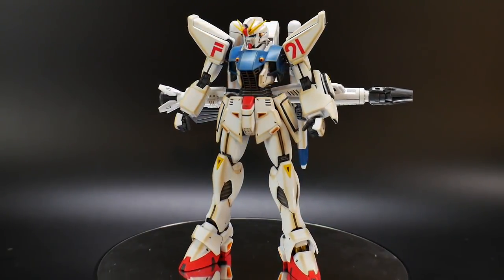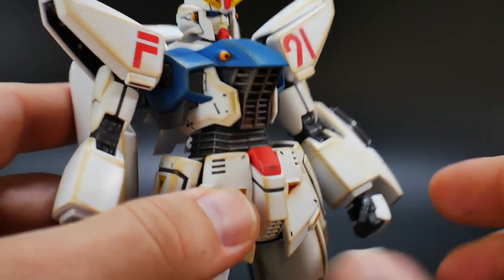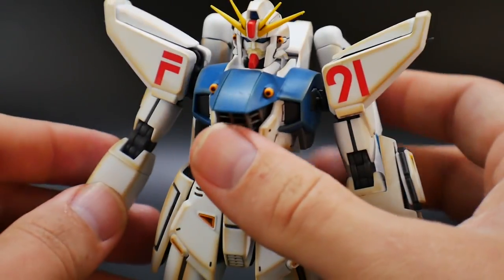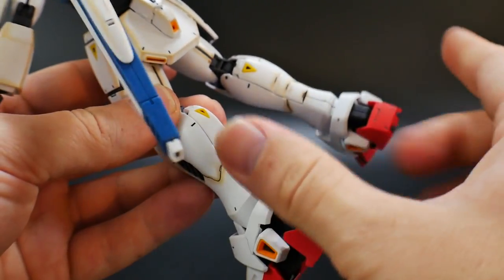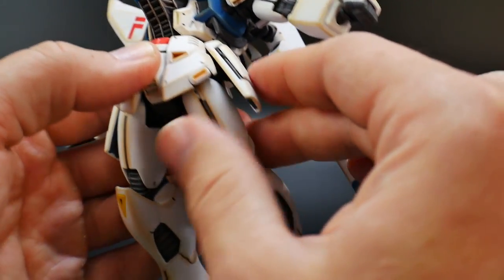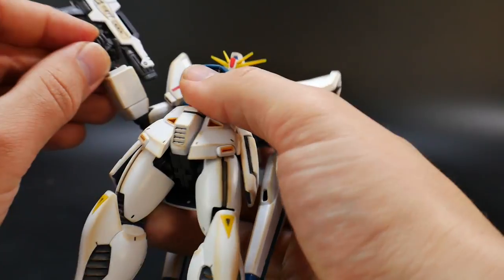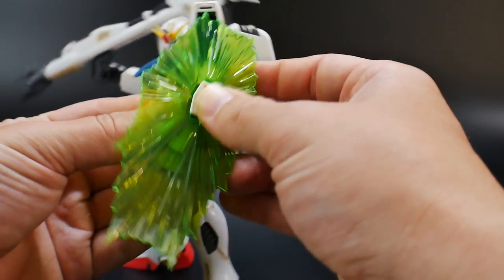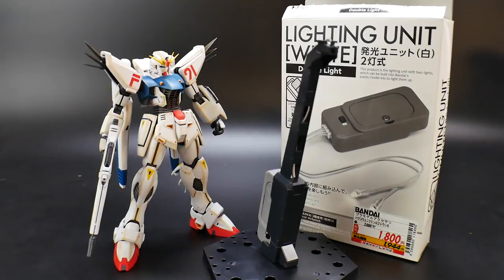MG 1/100 Gundam F91 Ver. 2.0 Review